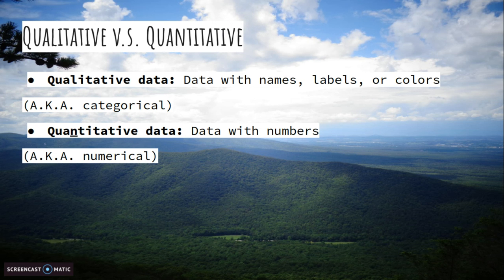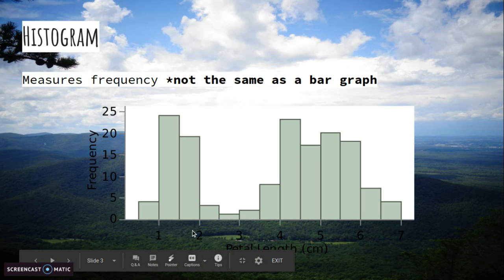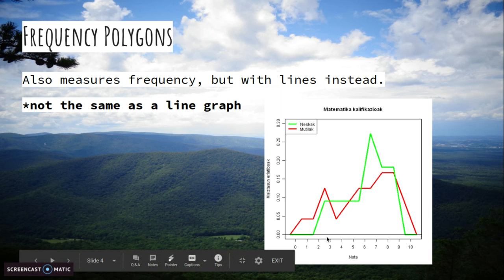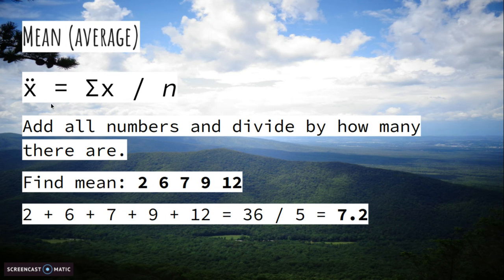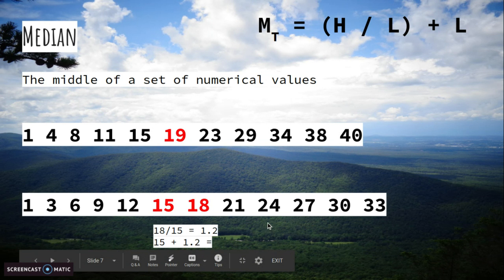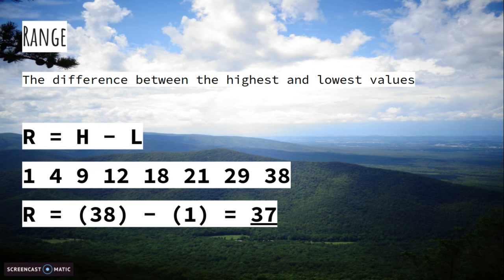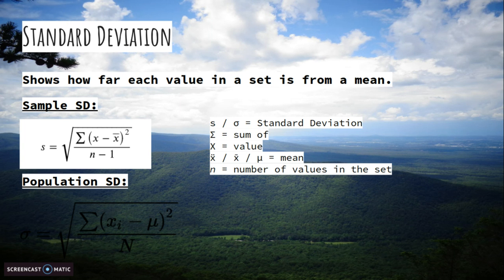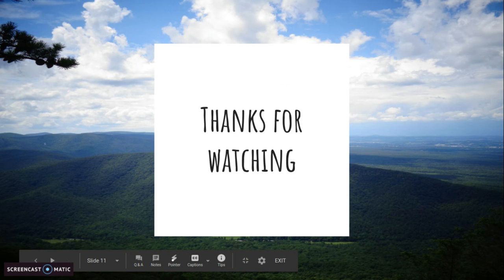JNEL POE: Unit 4.1 - Lesson 2: Statistics